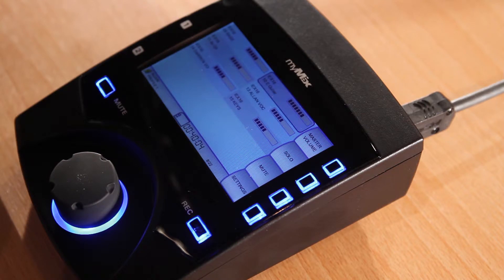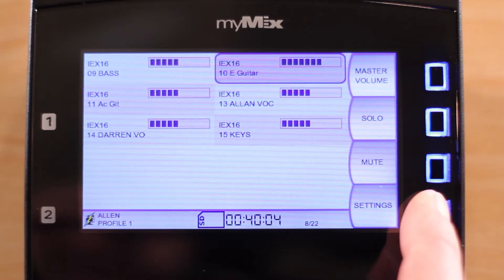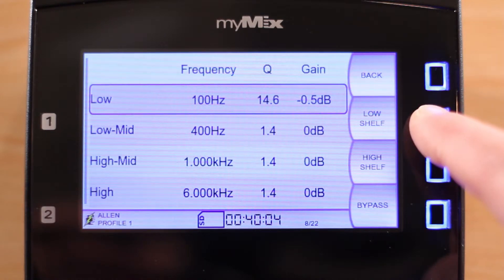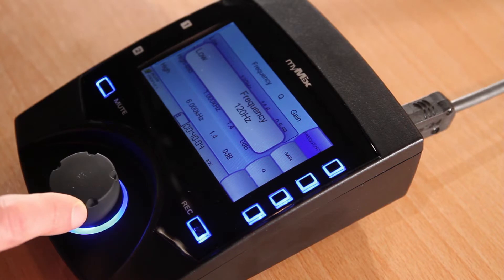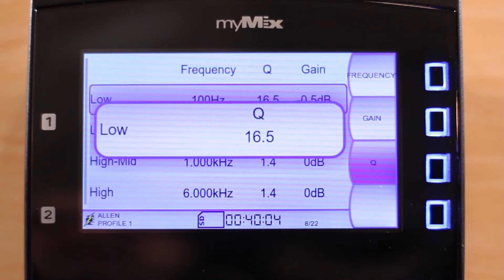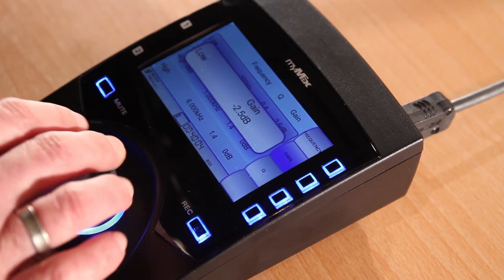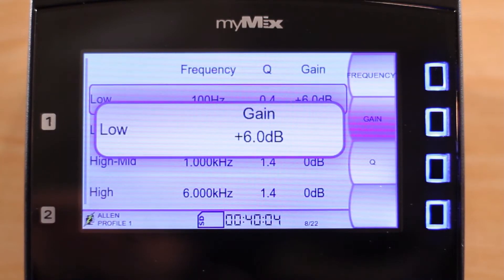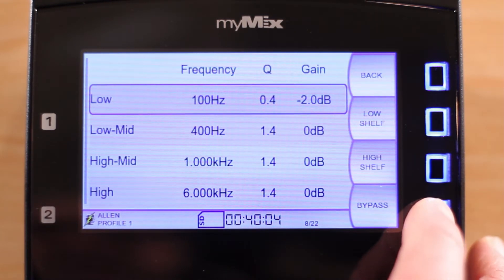myMix Master EQ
How to use the 4-band fully parametric master EQ in myMix